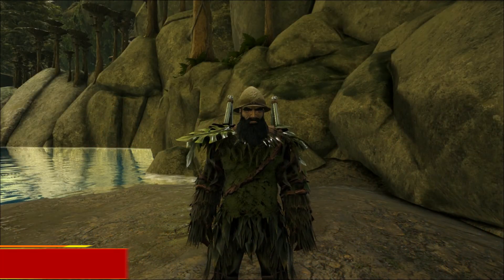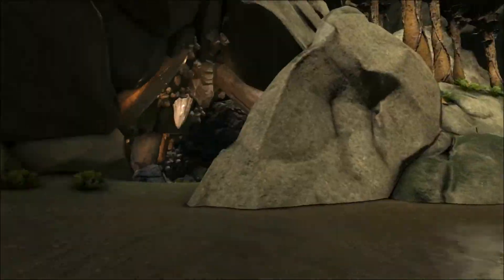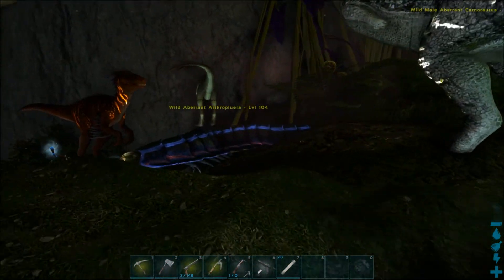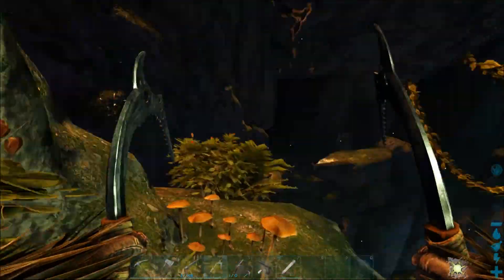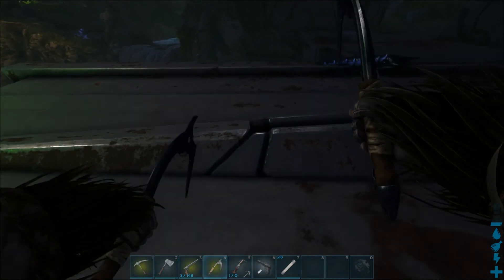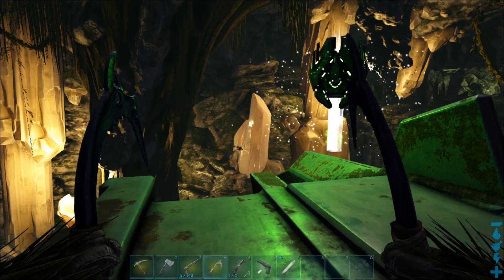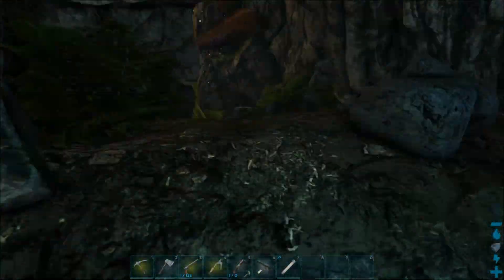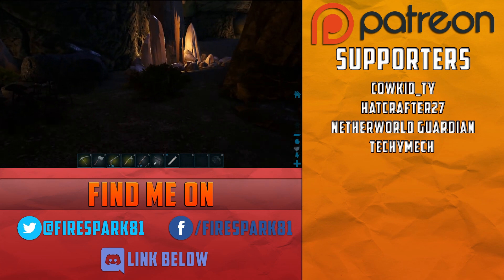Ark Survival Evolved Aberration Artifact Of The Depths Guide And Tips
In this exciting video, I guide you on how to easily get to The Artifact Of The Depths in new ARK Survival Evolved Aberration DLC. I will show you where the cave entrance is how to easily find it and how to navigate through it to get The Artifact Of the Depths quickly and easily.